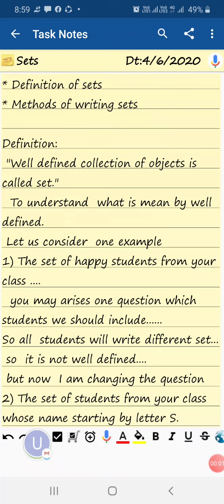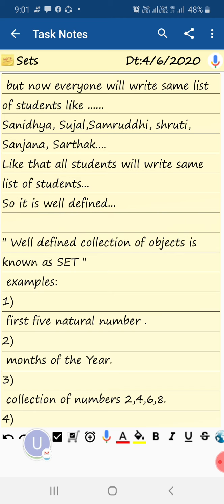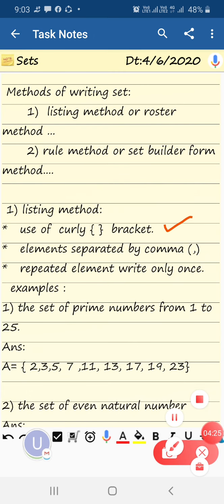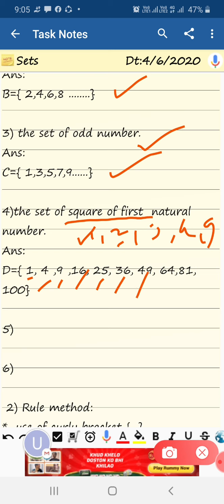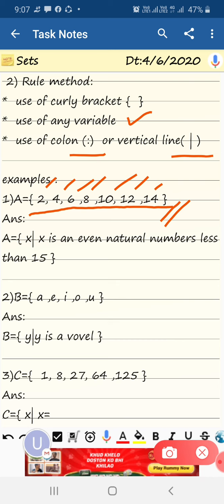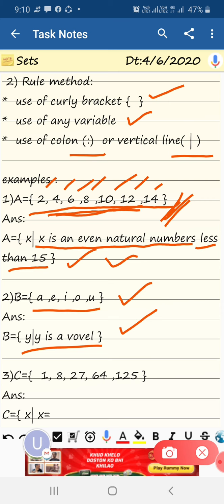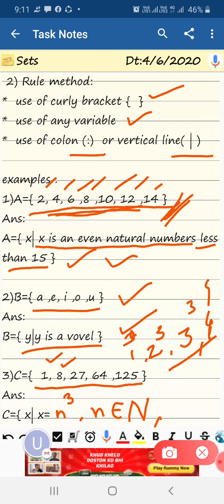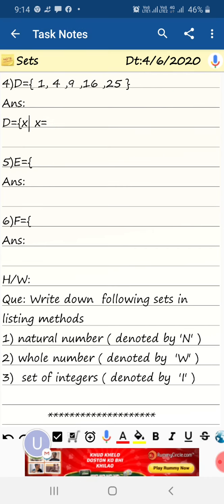SET lesson of 9th std...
Very easily you can understand and also same time you can write notes...